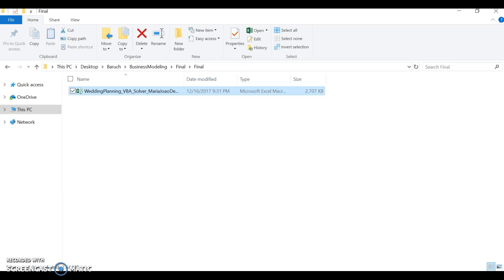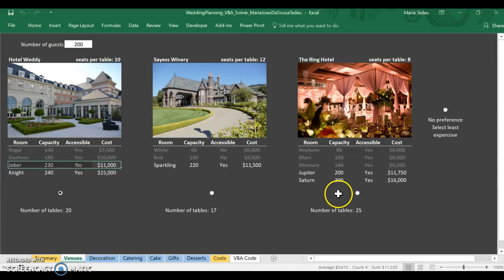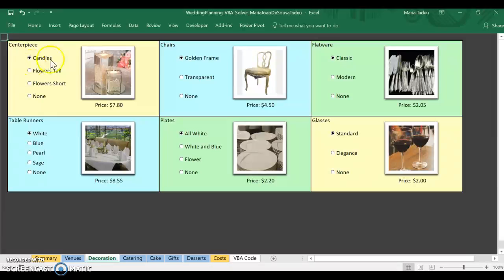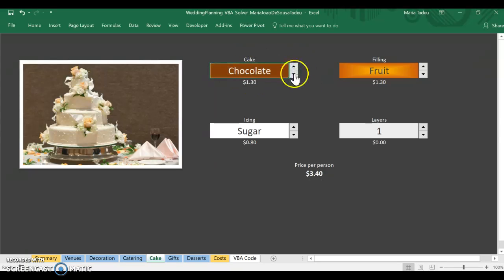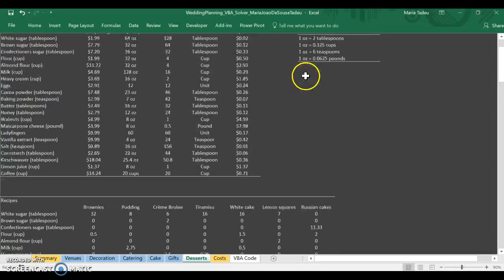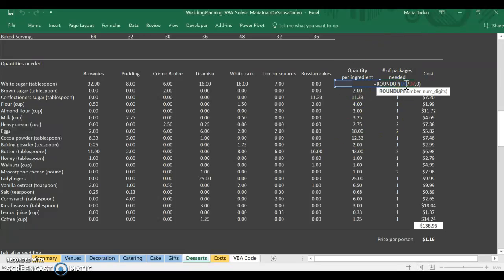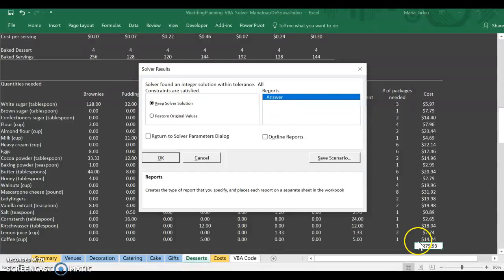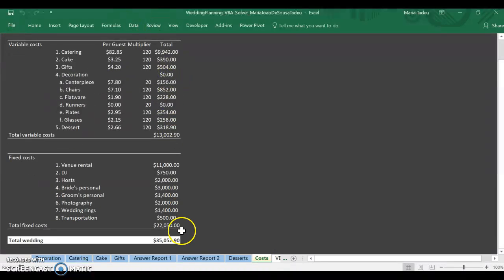Wedding Planning using VBA and Solver